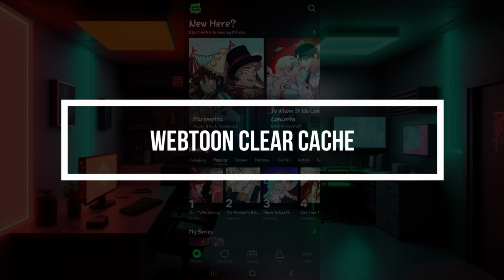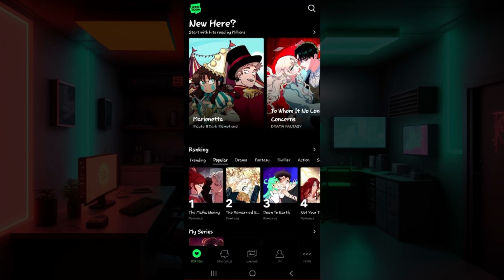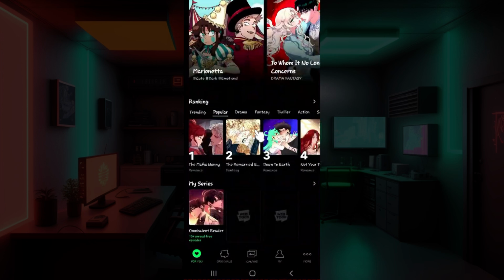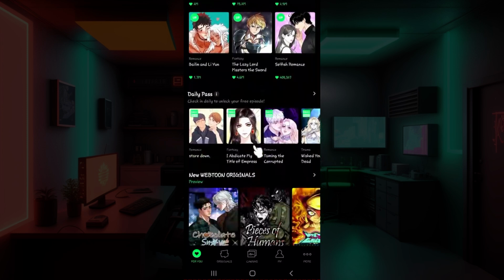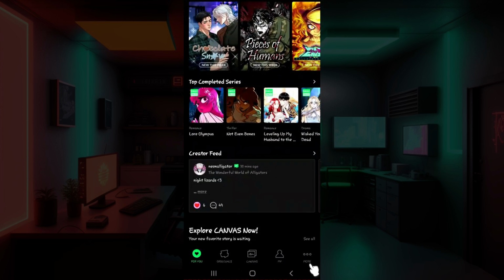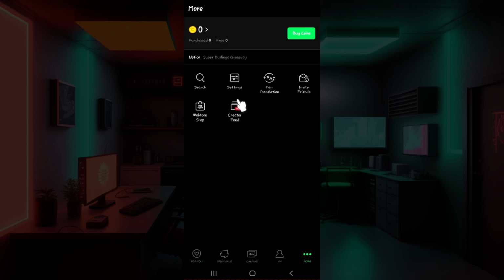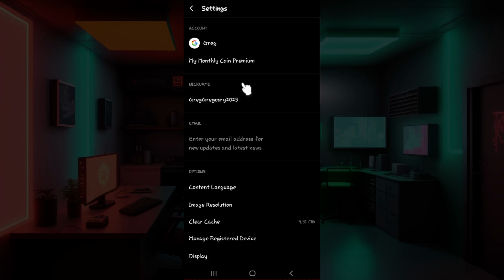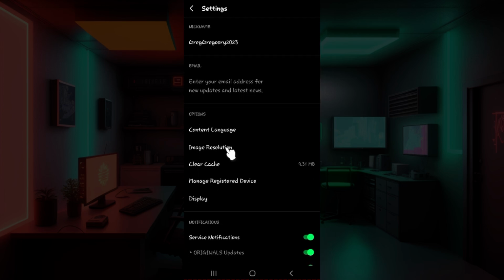How to Clear Cache in Webtoon | Troubleshoot Webtoon App 2024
Is your Webtoon app running slow or crashing frequently? In "How to Clear Cache in Webtoon | Troubleshoot Webtoon App 2024," we’ll show you how to clear the app’s cache to fix performance issues and free up storage space on your device. Follow our simple steps to optimize the Webtoon app, ensuring a smooth reading experience without interruptions.